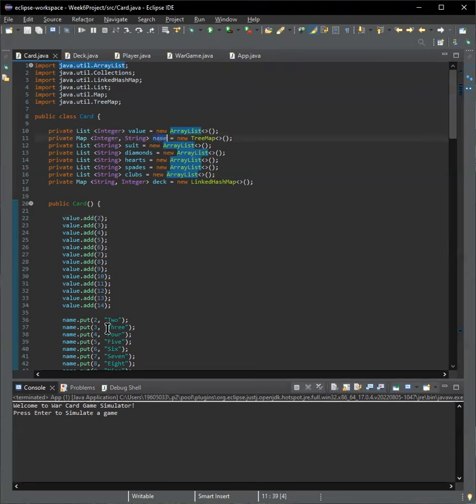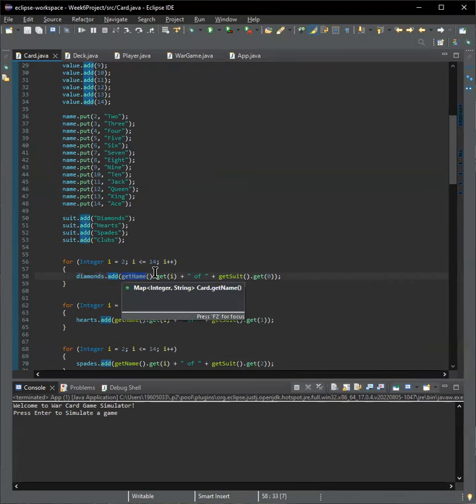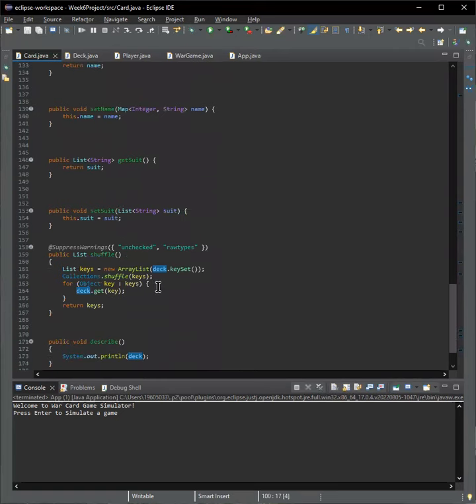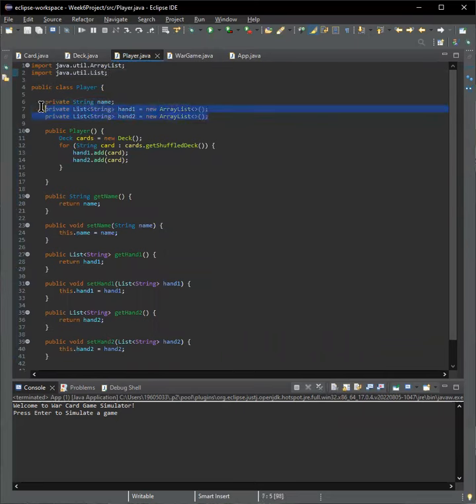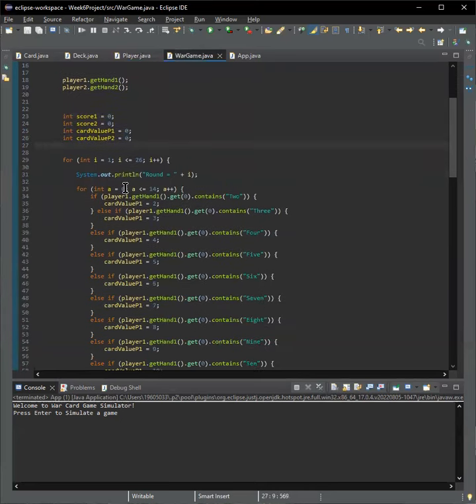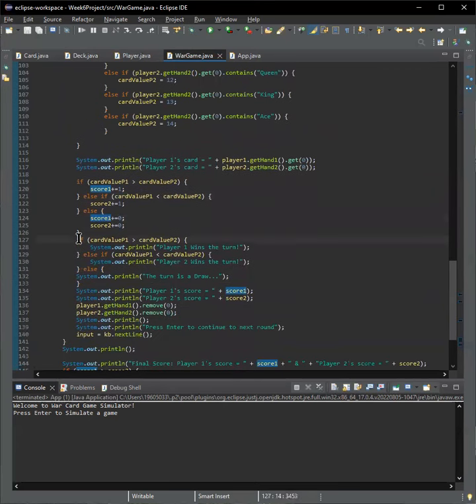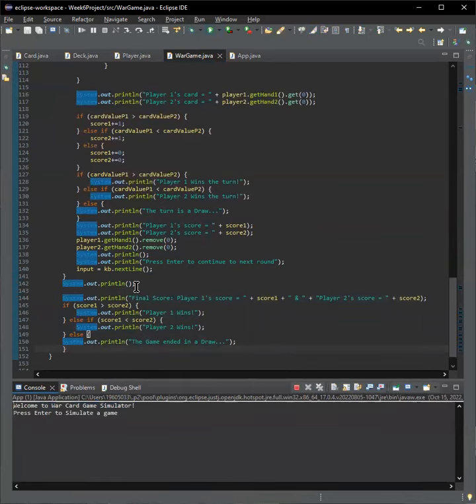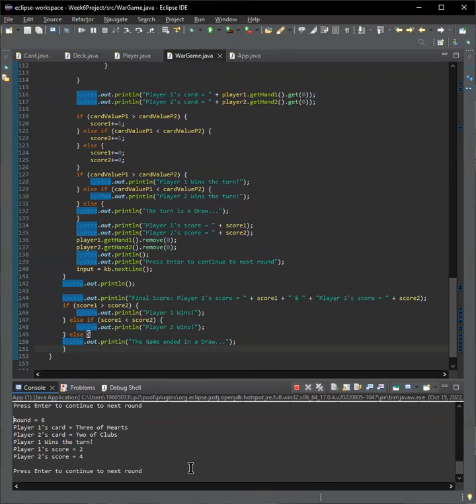WAR!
Week 6 java project about the card game War